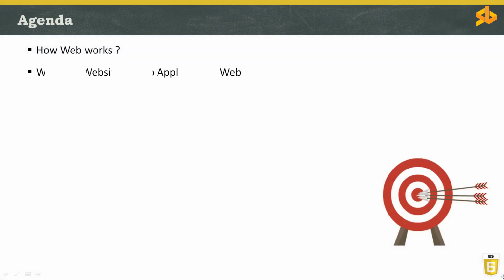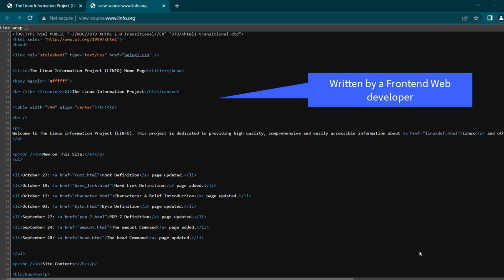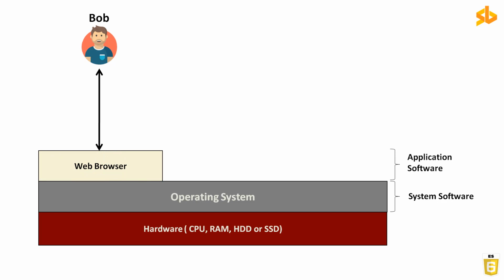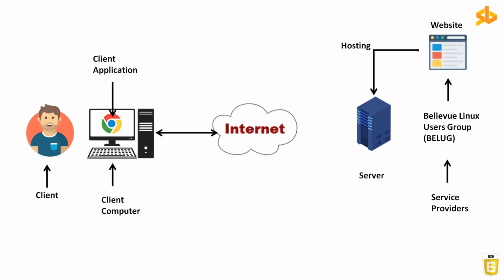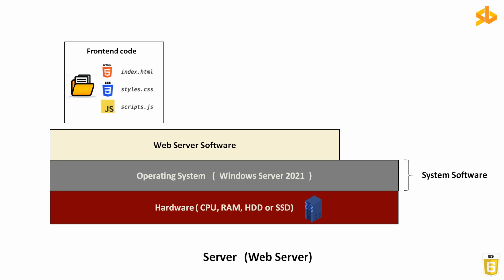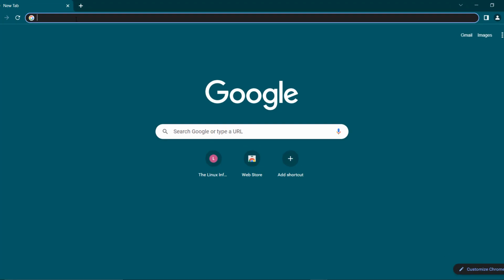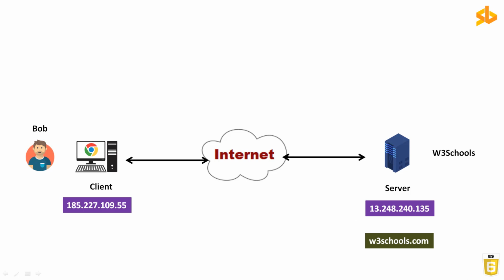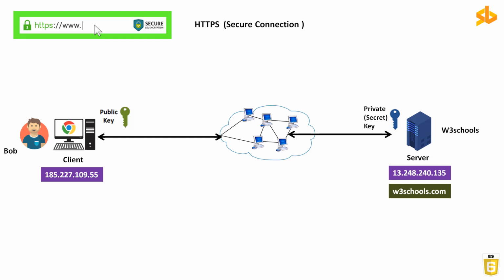How Web Works - In theory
In this video, we will learn how websites works.  We will explore few important terms and terminologies which are absolutely essential for a Web developer.

I personally feel that, having a bird's eye view on things like Client side Programming and Server side Programming, prior to actually learning the JavaScript language will really help in understanding what we are using JavaScript for.

Though it is about 30 mins, we have just covered some very basics of how web works in general. There is obviously more to it than what is in the video which will be covered one bit at a time throughout the course.